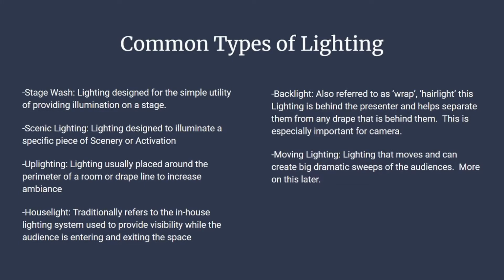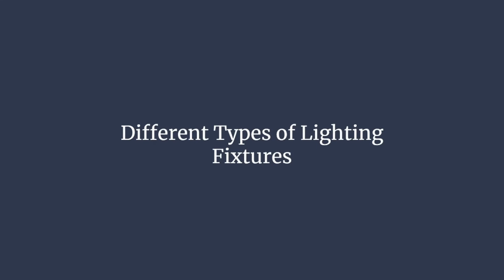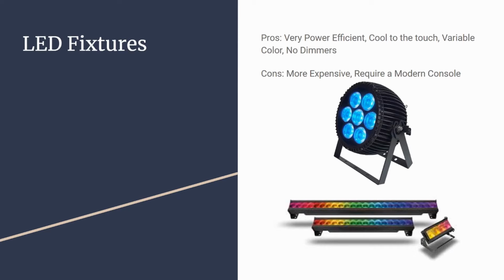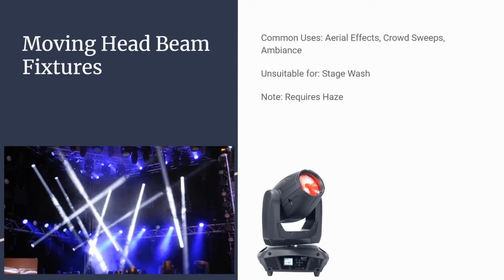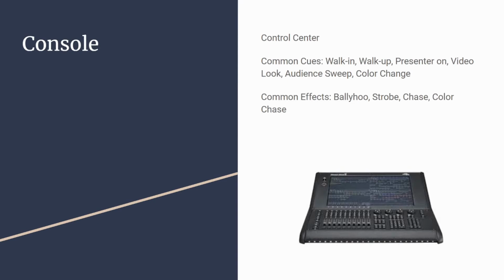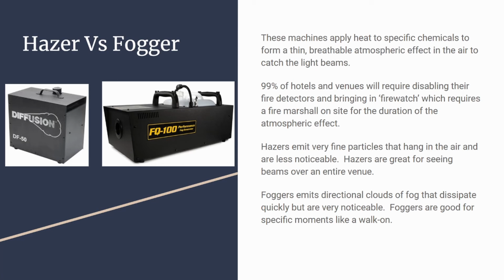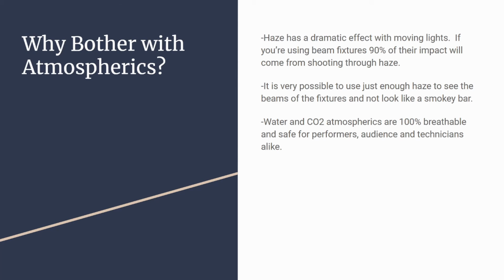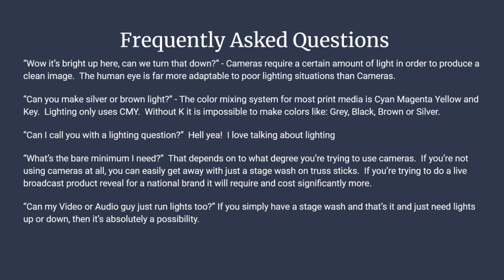Lighting 101 - General